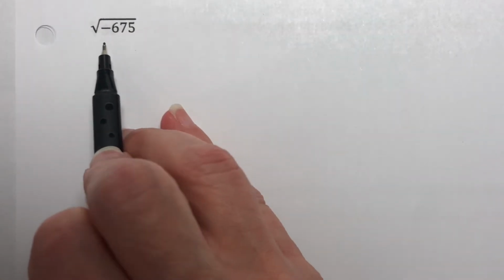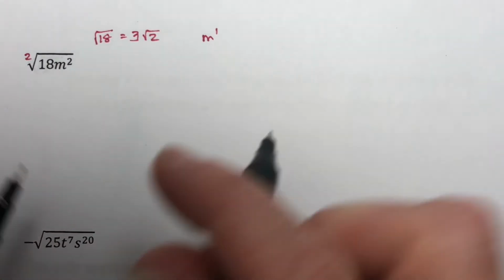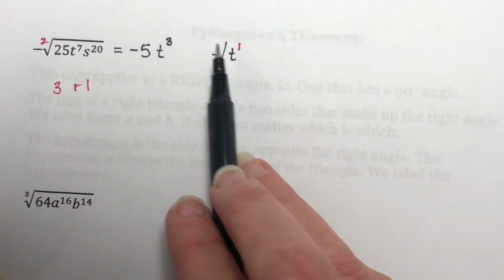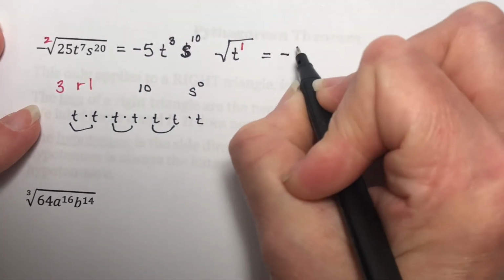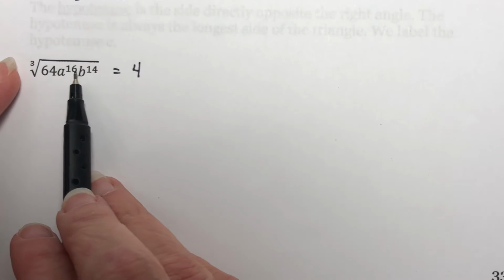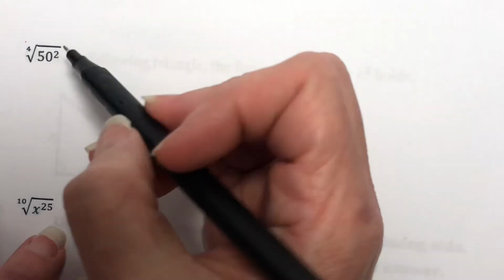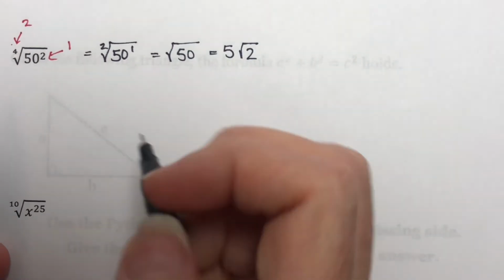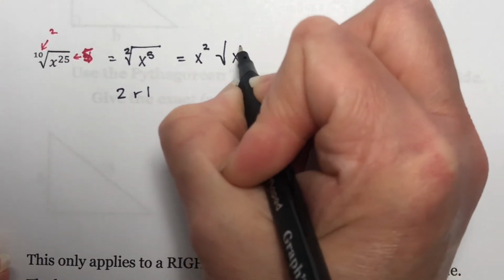(330) Section 8.3 Simplifying Radical Expressions Part 3/4